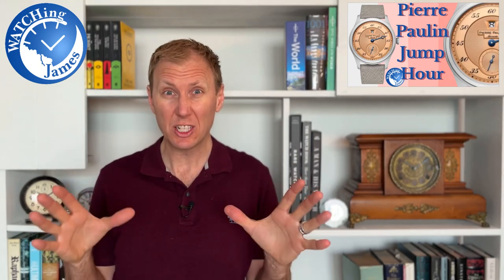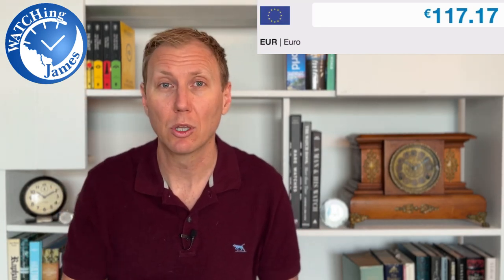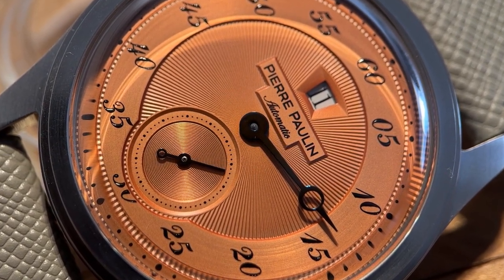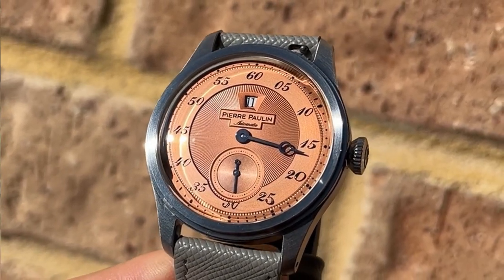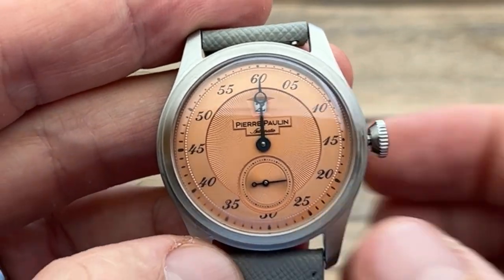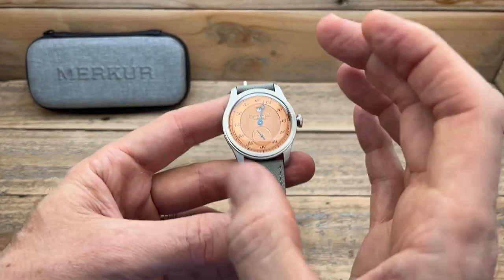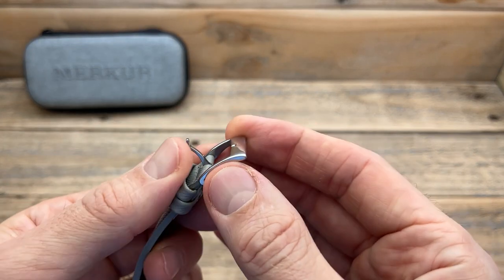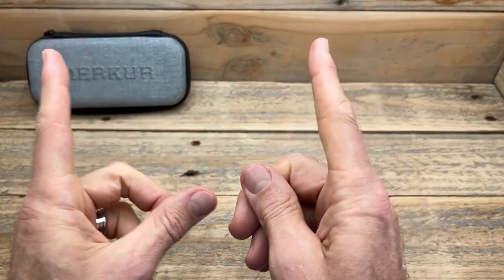An Affordable Jumping Hour Watch Pierre Paulin - First Impressions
Thank you very much to the Merkur Group for sending this one out to feature on my channel.

San Martin SN004-G (my favorite San Martin Watch):
Berny AM038M (The best super affordable mechanical watch):
Or the Berny railway homage:
Tactical Frog H5 (Simply stunning):
Or the Chrono Quartz alternative that is super affordable (Escapement Time):
Gustav Becker (This one surprised me how much I love it):
Hruodland Turbine Pilot (The best watch on Aliexpress…… yes I said it):
RMALTI Grand GMT Homage featuring the Seiko NH34:
SEESTERN: SE2021-OO2DOXA V2 (well made and a great homage):
My favourite engineered bracelet (I use mine all the time):
Cronos Sub Homage with the PT5000 (so well made):
SEAGULL 1963 (It is so loved for very good reasons):
Pagani Design Pilot Watch PD-YS003 (hands down my favorite Pagani Design watch):